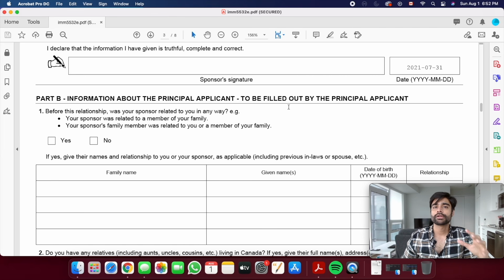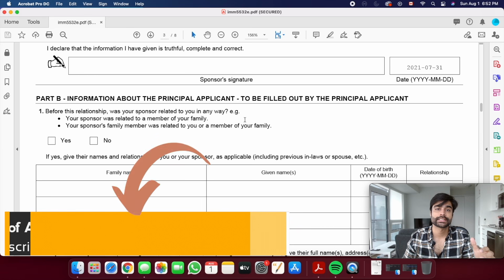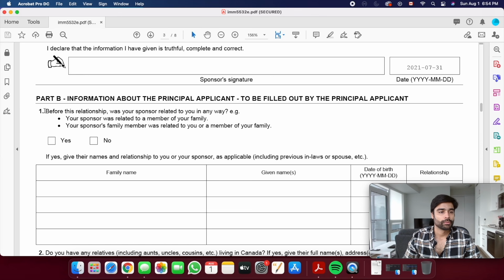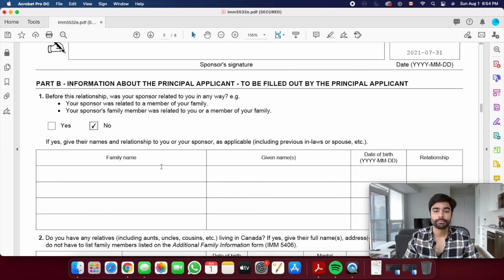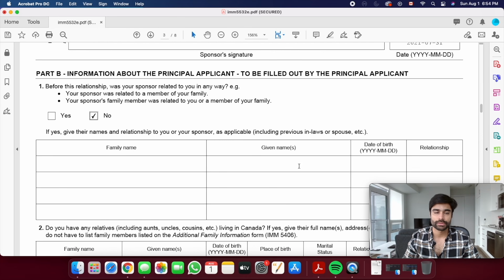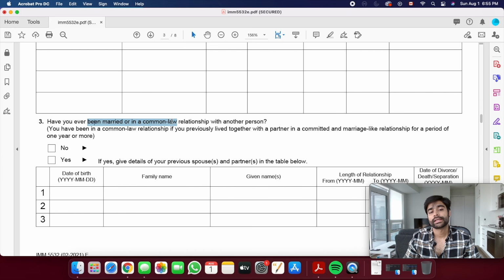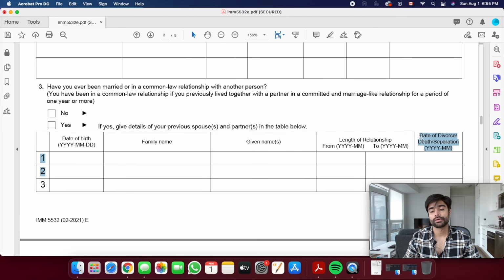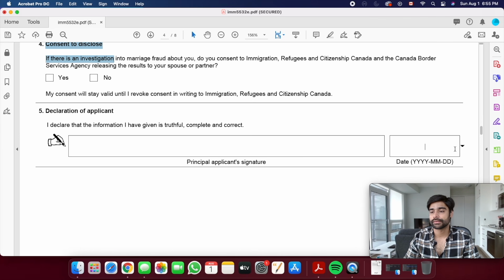SPOUSE PR CANADA Sponsorship Evaluation and Relationship Questionnaire IMM 5532e Part B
Tutorial Videos mentioned in the video

Download links to IRCC forms mentioned in the video